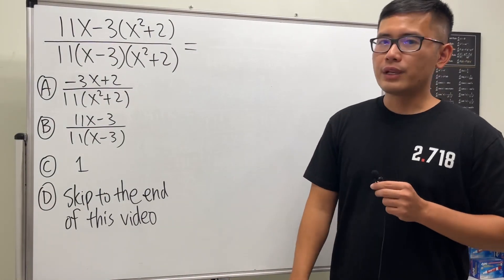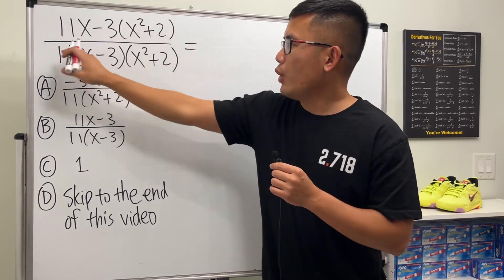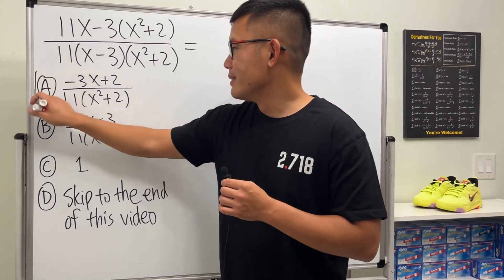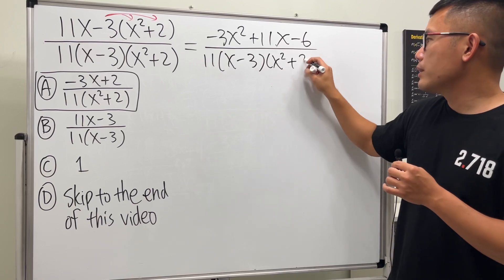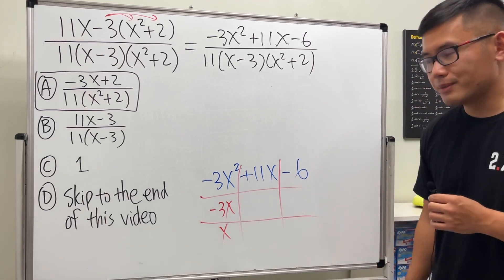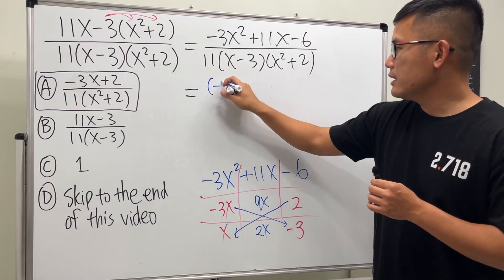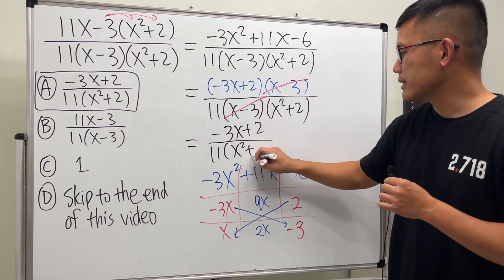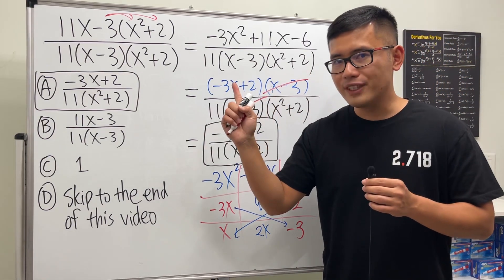A very tricky rational expression even calculus students might make misteaks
This is from "finding the derivative of x/(x^2+2) at x=3 when we use the definition of derivative".